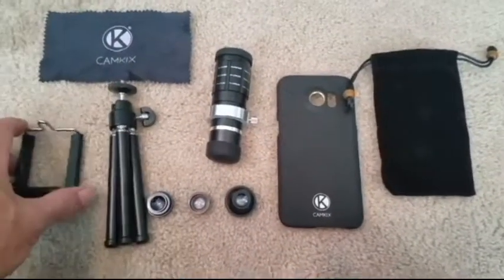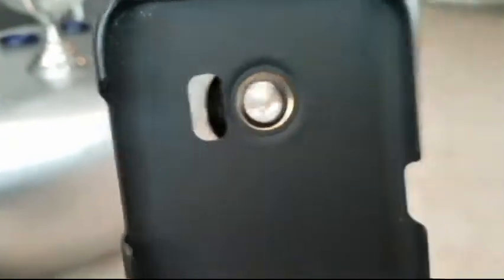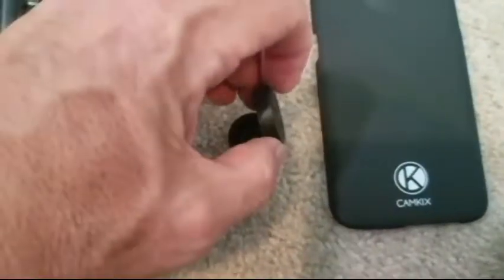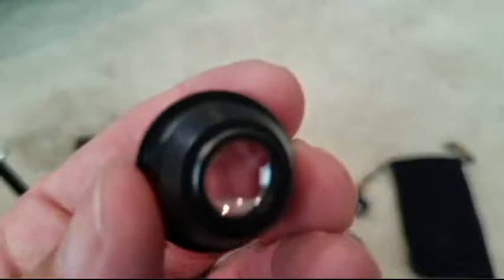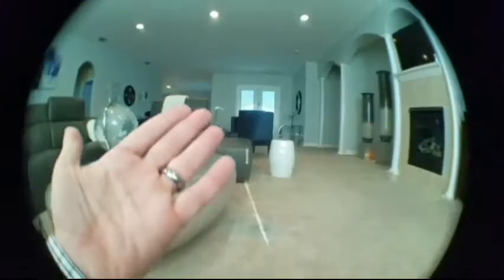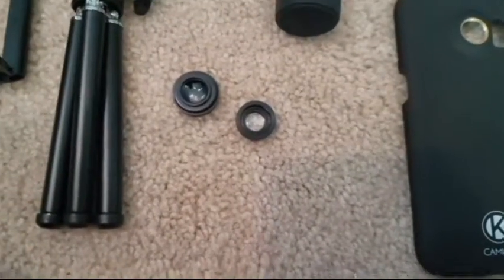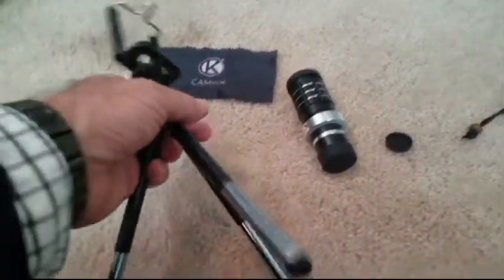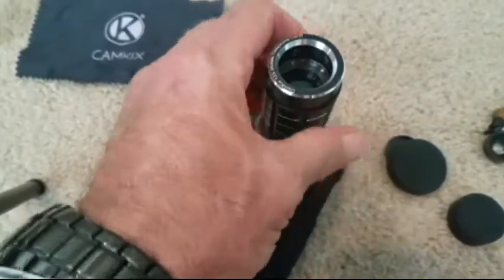CamKix Lens Kit (for smartphone Vlogging)(for beginners)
Dr. DeRise reviews the CamKix Lens Kit (for smartphone Vlogging)(for beginners).

BEST CAD Software!

Set Items-
Chairs Blue
Chairs White
Chairs (Dining Room)
Coffee Table
Entree Way Table
Side Table
Wall Mural
Wyze Cam (Security Camera)

Cameras:
Sony Alpha NEX-5A/S
Camcorders:
Samsung Galaxy S7
Sony HDR-CX440
Webcam:
1536P Full HD Webcam, Besteker 1080P Wide Angle Camera with Microphone
Lights:
VILTROX video lighting kit,L132T LED Light with light Stand
Microphones:
Aitesco USB Microphone Lavalier Clip-on Omnidirectional Condenser Microphone
Lavalier Microphone, Seacue 3.5mm Lapel Clip-on Omnidirectional Condenser Microphone
FIFINE USB Wireless Microphone System
USB Lavalier Microphone-MAONO AU-411
Audio-Technica AT2020 Cardioid Condenser Studio XLR Microphone
Behringer Tube ultragain Mic 500 USB audiophile vacuum tube preamplifier
Computers:
Dell Inspiron
Lenovo IdeaPad 320 15ikb
Software:
Adobe Illustrator
Adobe Visual Communicator
Adobe Creative Suite

"Video Graphics Design" is a channel designed to teach the basics of Video Production & Graphic Arts (to beginners). I taught TV/Video Production, Digital Graphic Arts, and Journalism for five years to both college students and high school students. And I can teach it to you too. I'm also going to show you how you can put together the software and equipment you need on an affordable budget so that you can create the kind of media that you want to make. Let's do this!

Let’s connect!